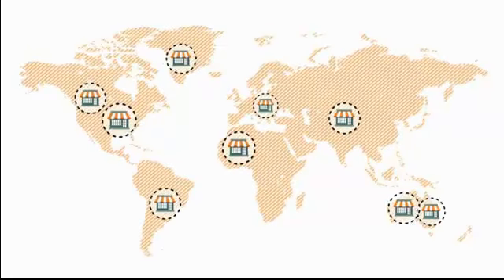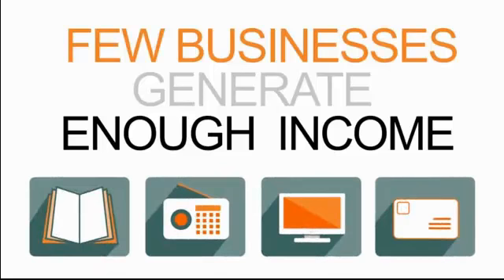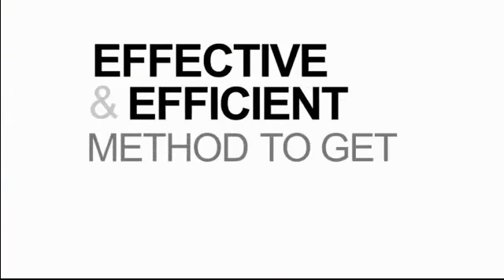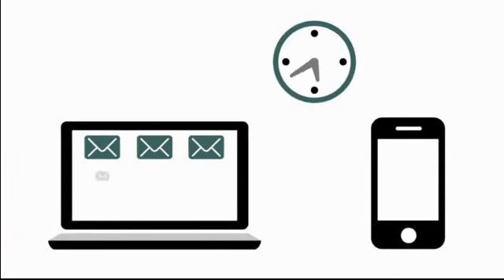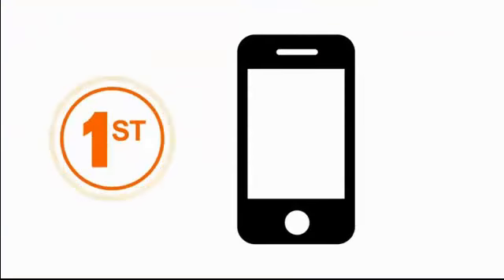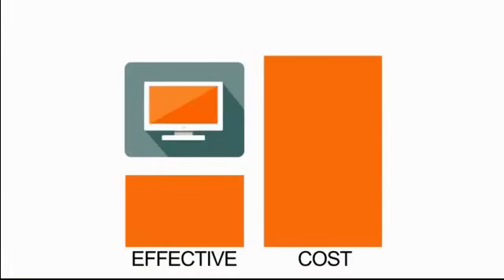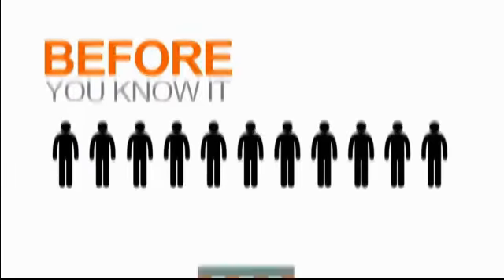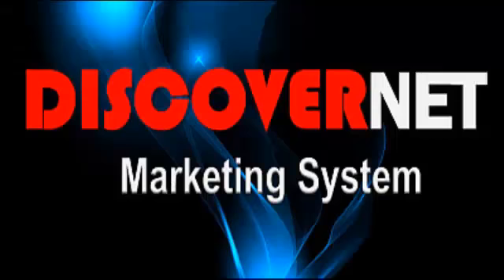DiscoverNet™ Text Marketing